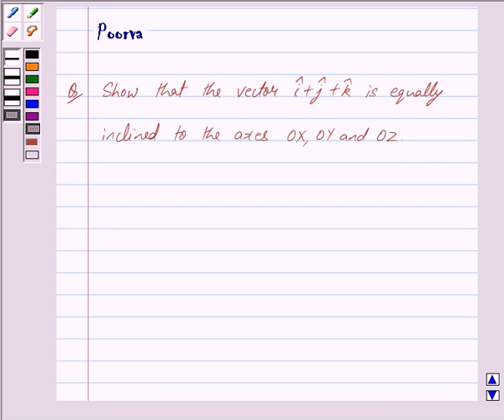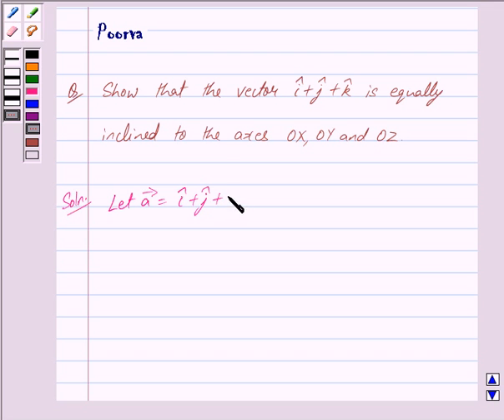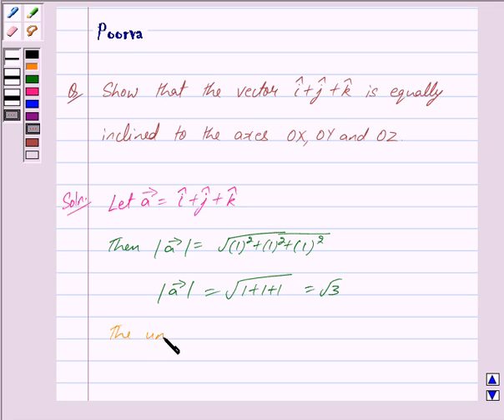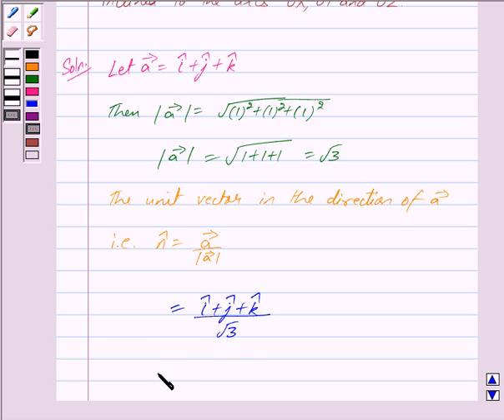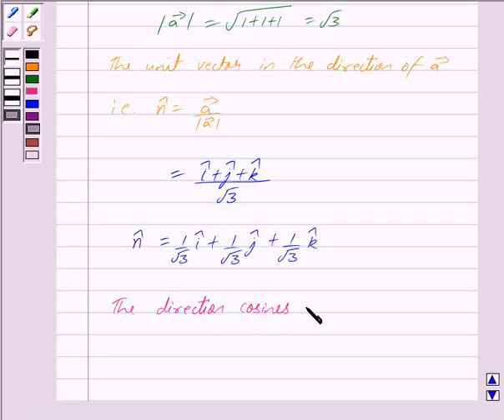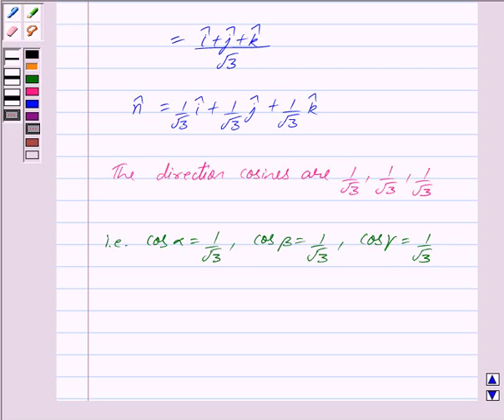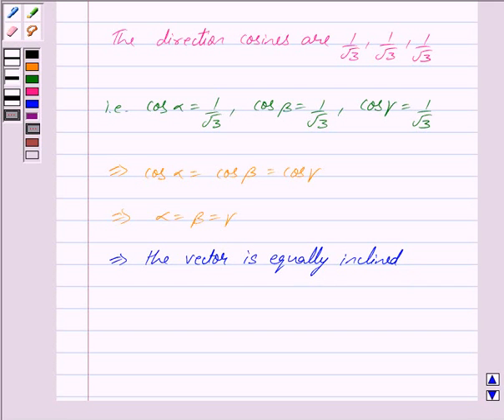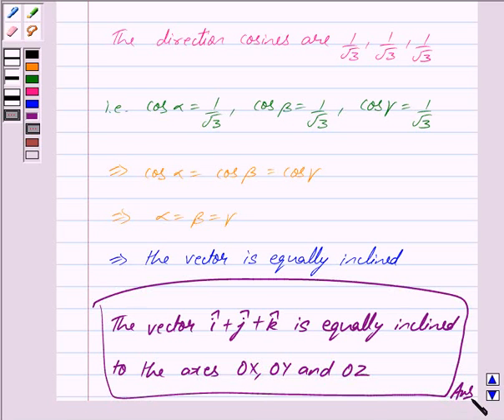Maths XII NCERT 2007 10 10 2 14